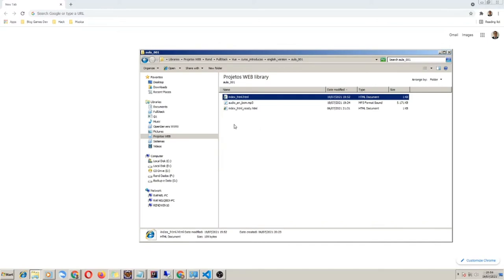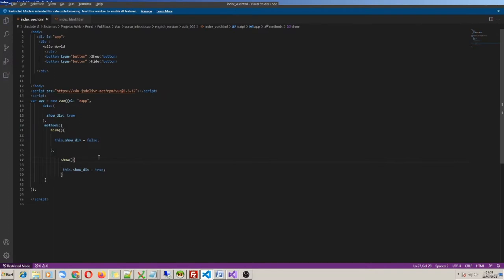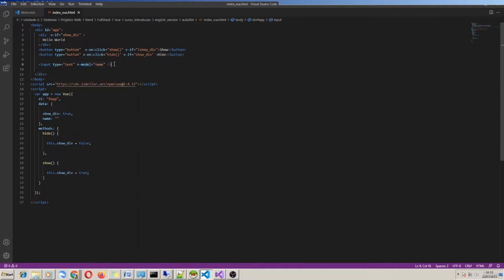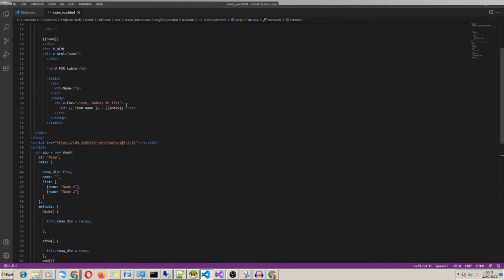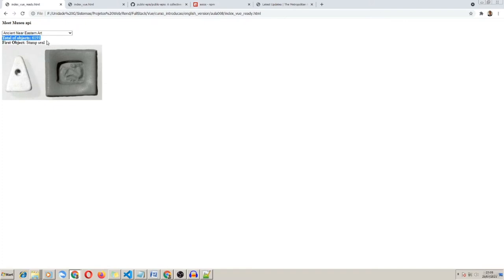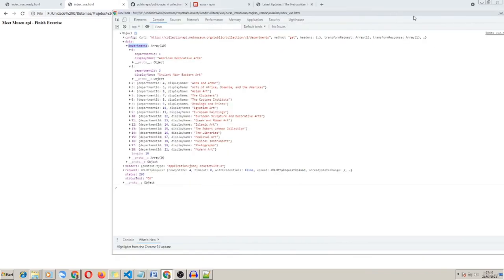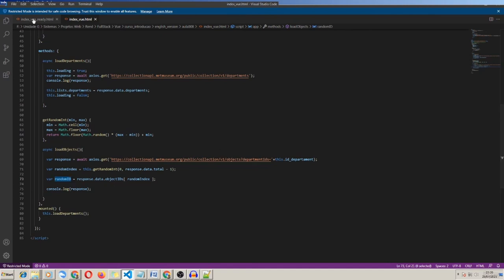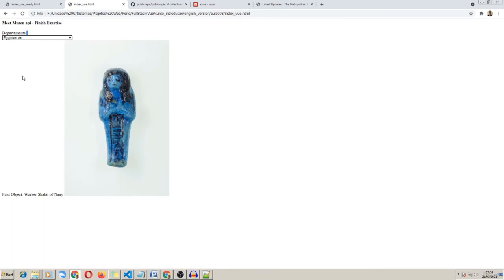Getting started with Vue.js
Getting started with Vue.js. Introduction to Vue Js framework. Programming with reactive JavaScript. Know Vue's main directives. Make API Request
A Beginner’s Guide to Vue 3 Composition API with Examples
The 7 Best Progress Bar for Your Vue.js Application

Let's learn Vue JS JavaScript framework, which is a powerful tool to creating reactive components for modern web interfaces.

This quick course aims to show you some of the (many) features that this framework has to offer. And it will be your "open door" to programming with reactive JavaScript.

To get to know Vue at this first moment, you won't need any special installation. Just an HTML page with a SCRIPT url to Vue library. There are 3 ways to install vue: cli, webpack or just script url. Right this moment , in order to practice and know Vue, let's use last (and less resources) way.

Let's know about

main directives: v-if, v-for, v-bind, v-model, v-on, v-html;
object vue sections (methods, data, mounted, watch),

And, at finish, practical example using requests to server api. Let's use a real and free api to view objects from a museum.

What you'll learn:

Introduction to Vue Js framework
Programming with reactive JavaScript
Know Vue's main directives
Make API Request

Requirements

    HTML knowledge

Who this course is for:

    Begginer front-end developers